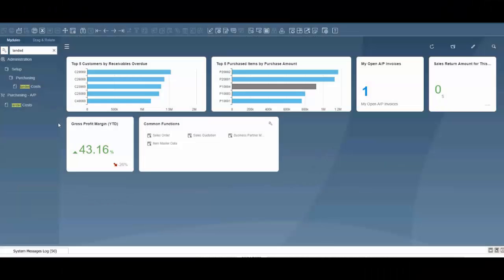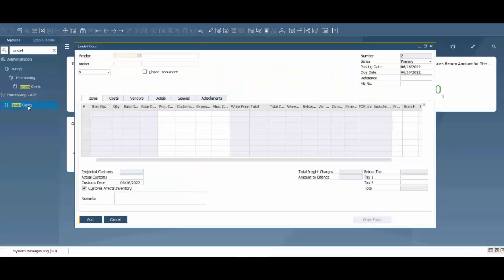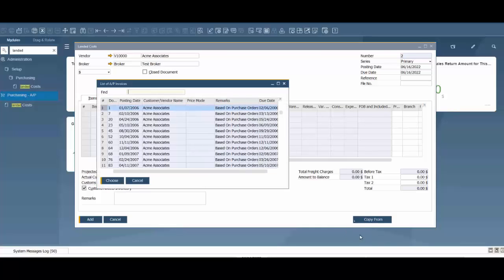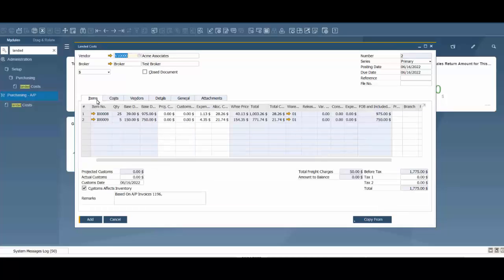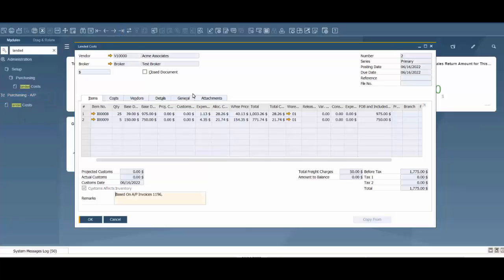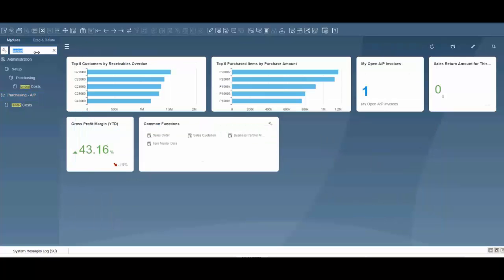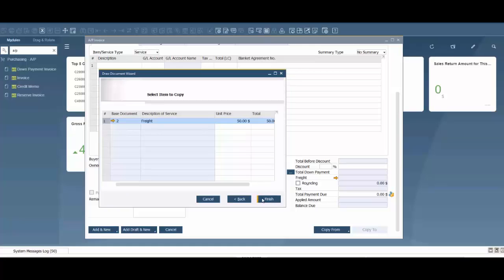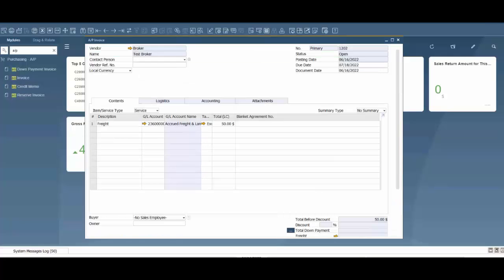How-To: Create Landed Cost and Invoice to Broker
This video shows how to create a landed cost document and then complete the invoice process to the broker